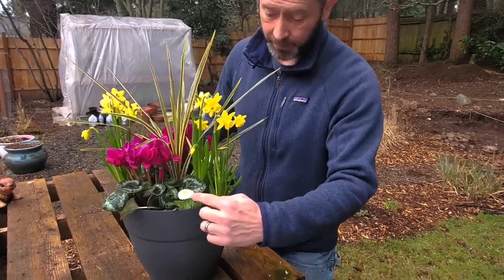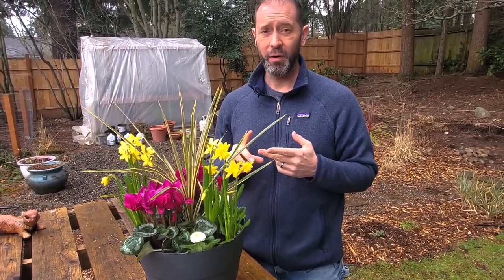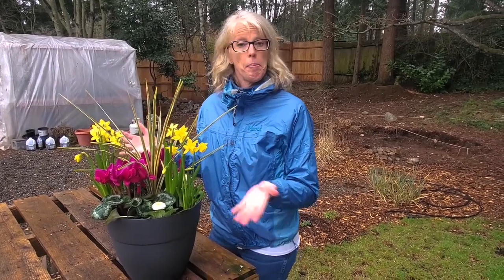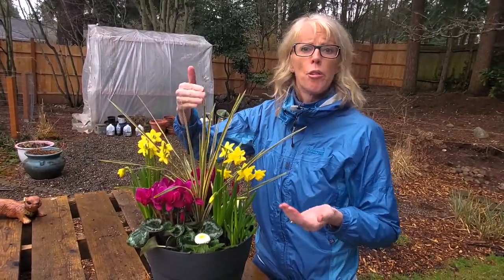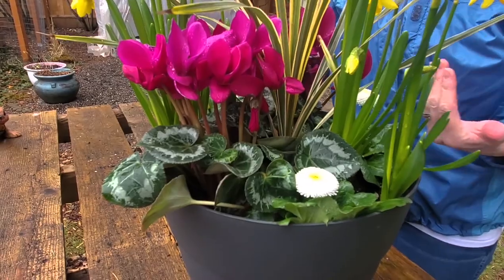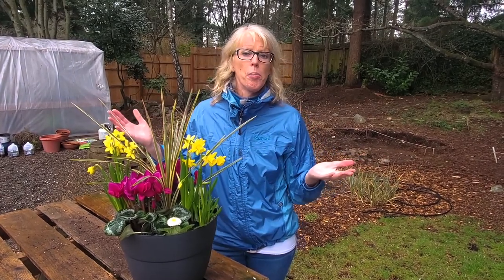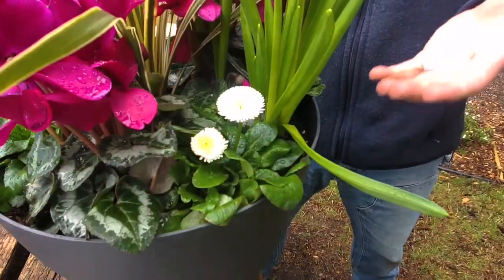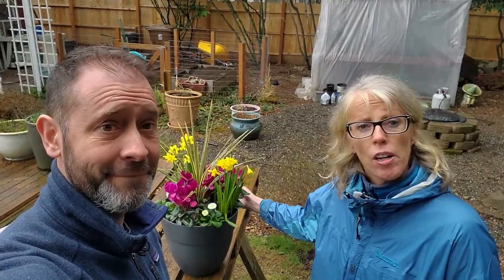English Daisy Care | Plant Chat Friday - (SGD 325)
English daisy care (Bellis perennis) is easy as long as you keep them happy. This early spring-blooming plant prefers cooler weather and part-full sun. Plus, it's perfect for your spring containers. 💚😉

Today, on our Plant Chat Friday, we're talking about this 'Tasso White' English daisy. 👍

🌱 We've partnered with Eden Brothers to give you a 15% coupon to use on your entire purchase (and they have bulbs too!).

👉Download our 🆓 "GARDEN PLANNING IDEABOOK" full of 18 printable pages for goal setting, garden design ideas, and more!

🌷 Preorder our upcoming book: "The First-time Gardener: Growing Plants and Flowers"

PRODUCT LIST FROM THIS VIDEO:
Eden Brothers Daisy Crazy seed mix